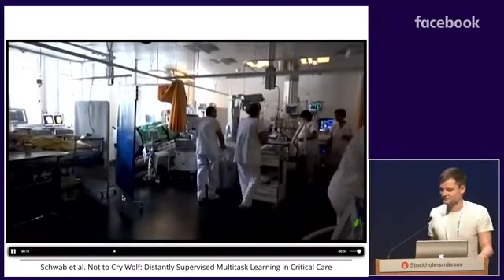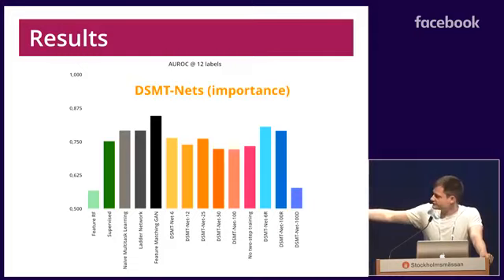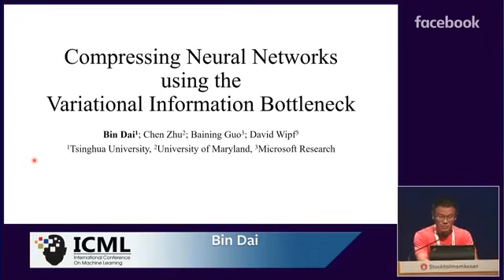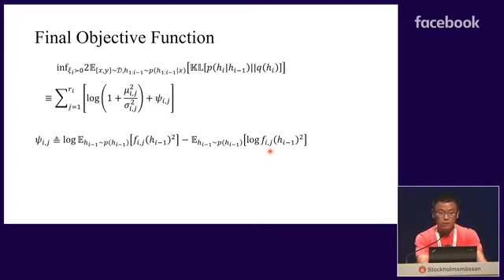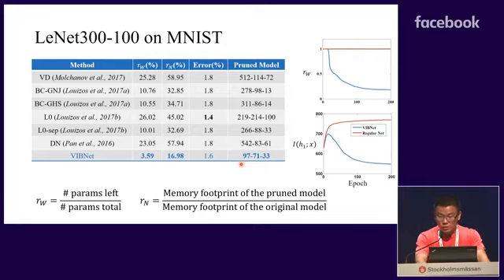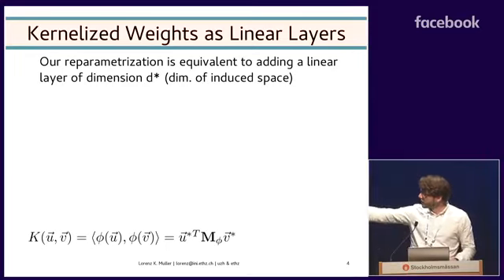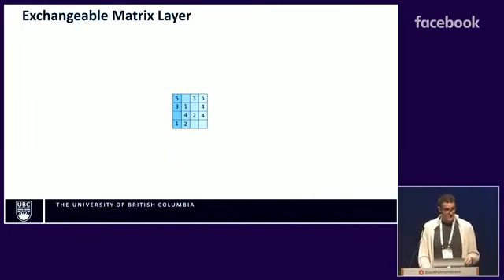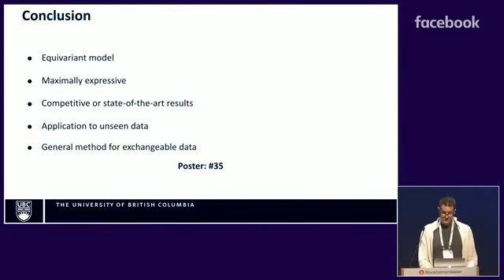Session 1: Deep Learning Neural Network Architectures